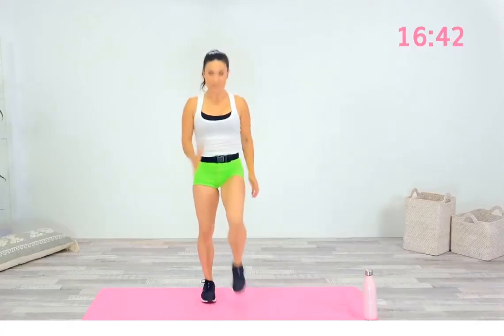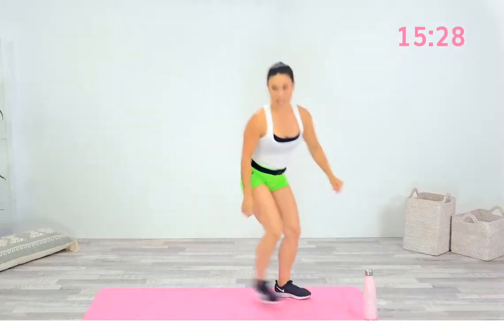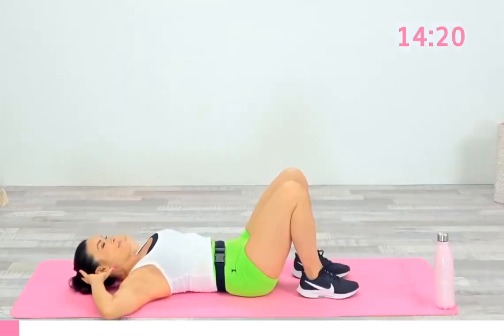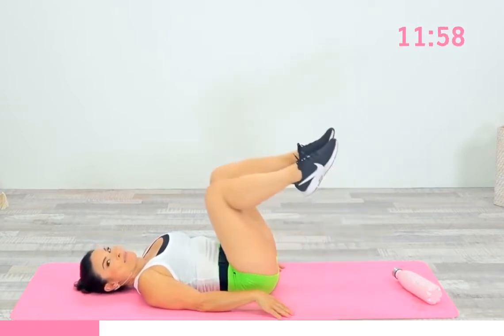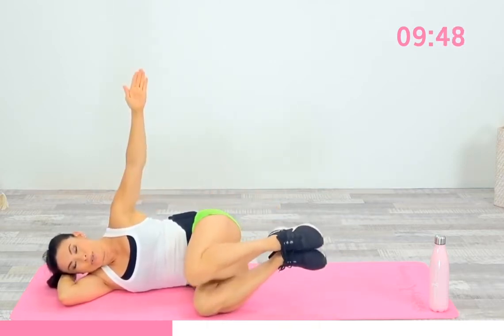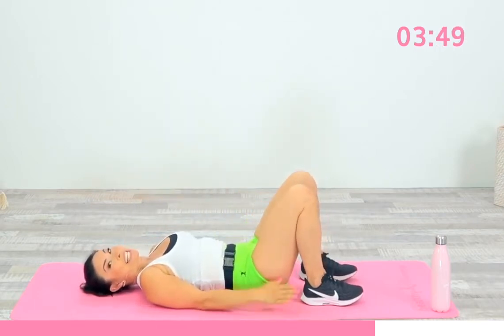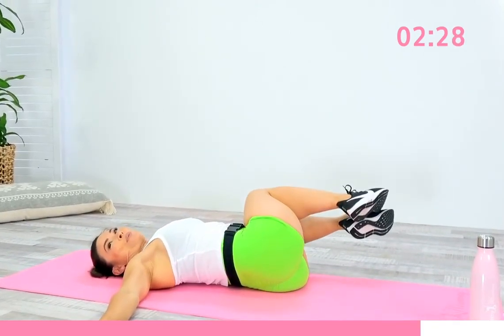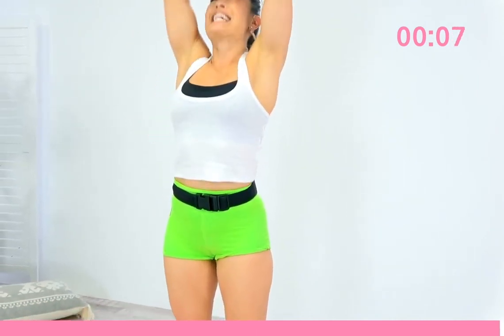Belly and booty busting workout with the healthy mummy